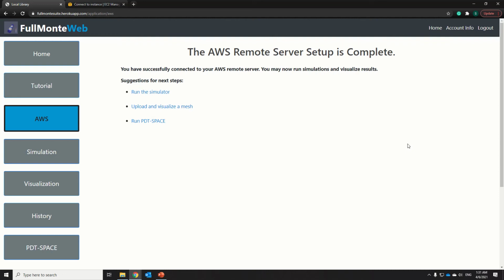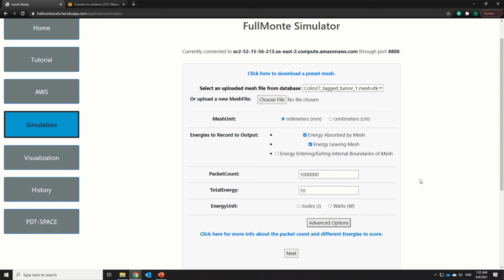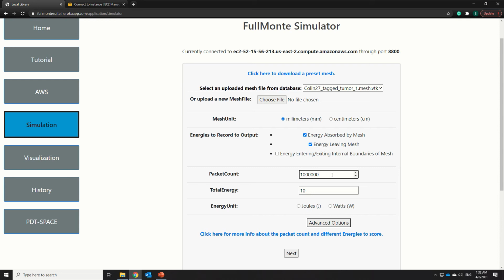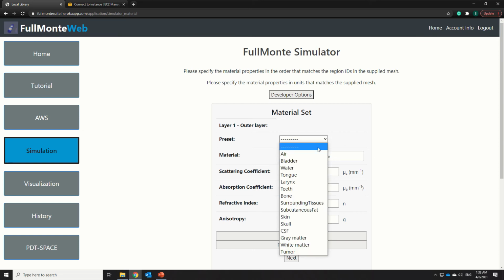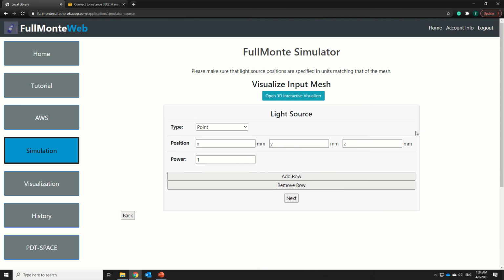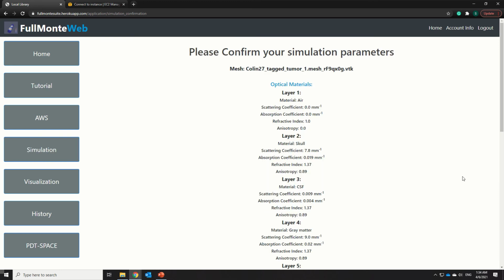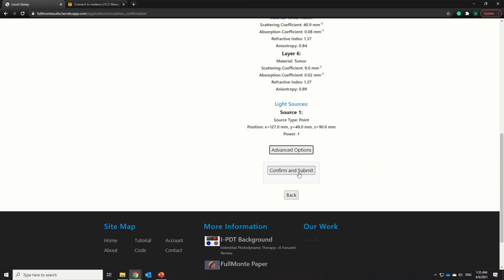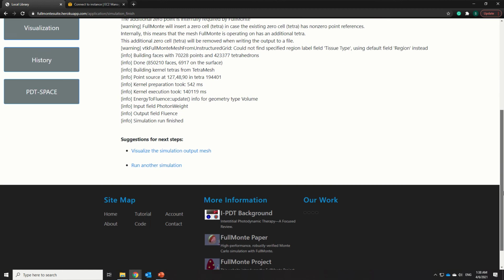FullMonte Simulation Demo